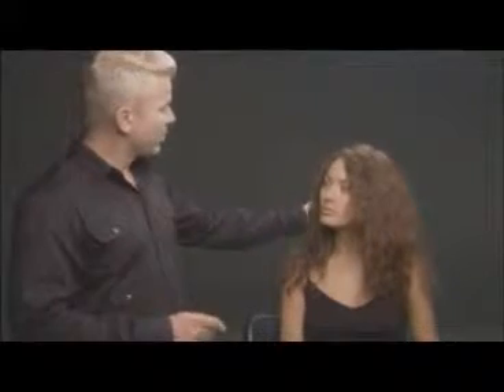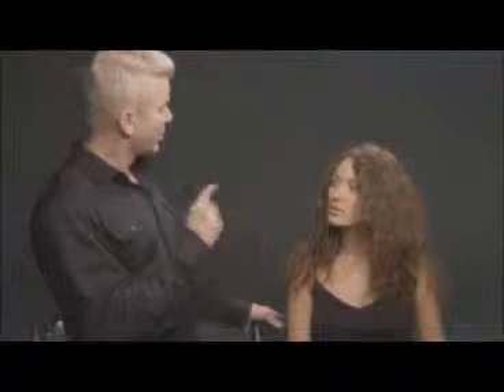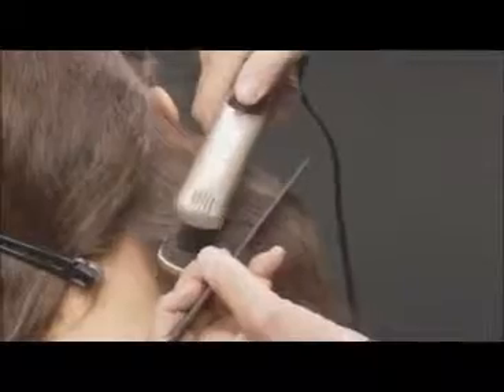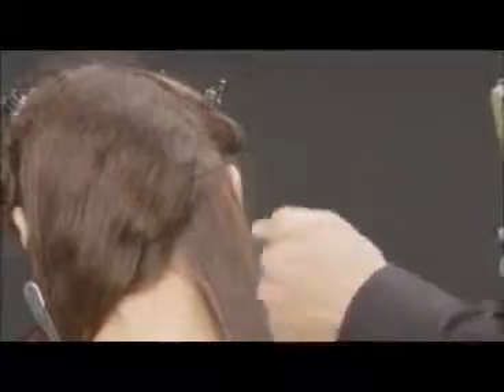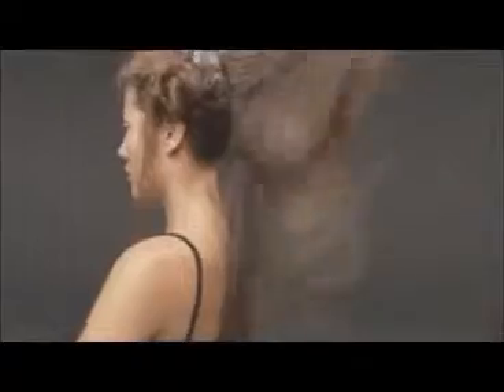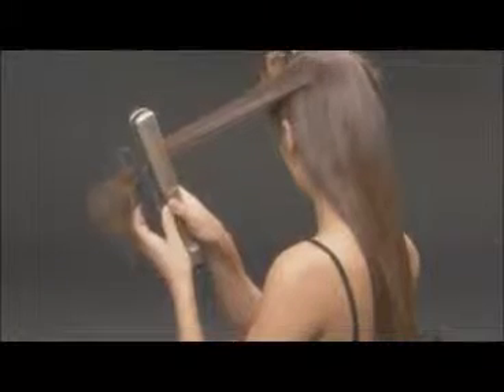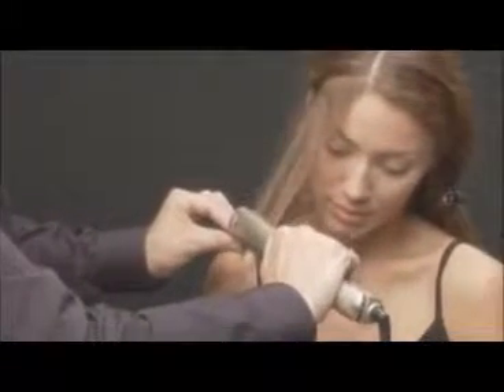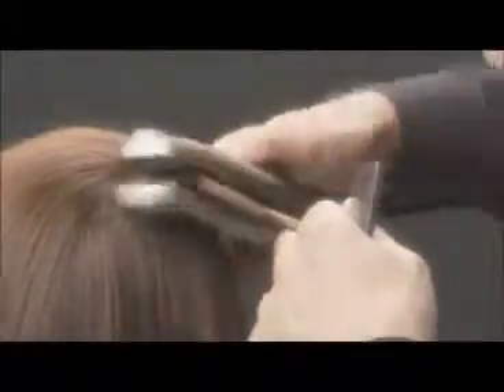Joico Streckeisen ReconstRX Vapor Iron Flat Iron Lisseur Kpak Hair Products Haar Straight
Product Description
Joico K-Pak Reconstrx Vapor Iron is the first iron that reconstructs as you style. This reconstructing iron gives faster, gentler smoothing and styling. It leaves hair healthier and shinier than before.
The Joico K Pak Reconstrx Vapor Iron has a special chamber to hold the Joico K-Pak Reconstrx Vapor Fuel, a revolutionary liquid that transforms with heat into a deep-penetrating vapor that delivers all the benefits of Joico K Pak as you style. With every pass, hair is infused with the Vaporfuel, decreasing hair breakage by 40%. It also reduces color loss and minimizes straightening time.
For the first time, you don't have to choose between the style you want and the healthy hair you deserve with Joico K-Pak Reconstrx Vapor Iron.

Box Includes:
-Joico Kpak Reconstrx Vapor Fuel 3.4 oz
-Joico Kpak Vapor Iron Instructional DVD
-Joico Kpak Vapor Iron Information Booklet
-Reconstrx Vapor Iron Benefits: Reservoir to hold VaporFuel.
-1.25" vented ceramic/silicone hybrid plates
-Ceramic Heat technology
-9 foot long tangle free cord
-Auto Shut off feature turns iron off after 120 minutes of non-use
-Adjustable temperature control takes you from 284 degrees to 410 degrees in seconds.
-Closure latch for easy storage and travel